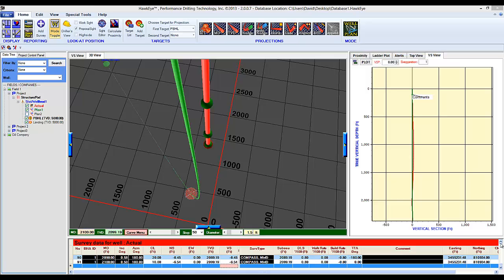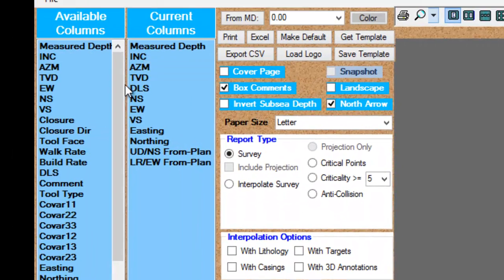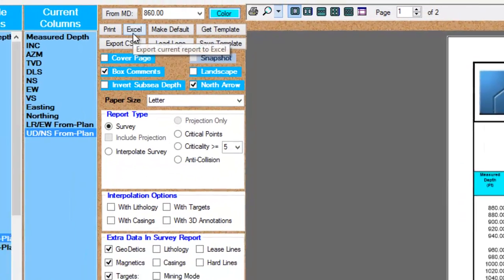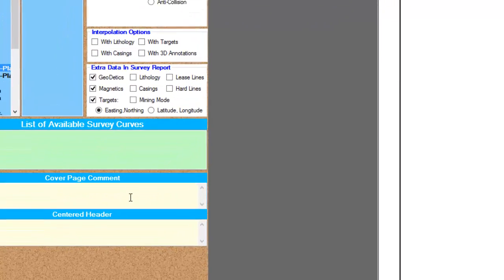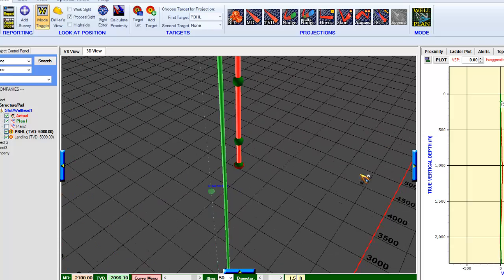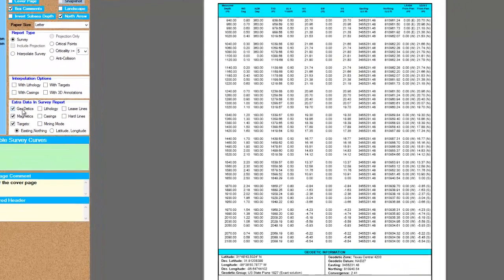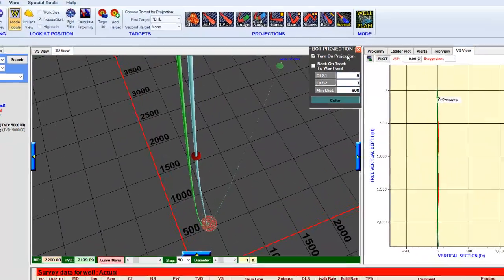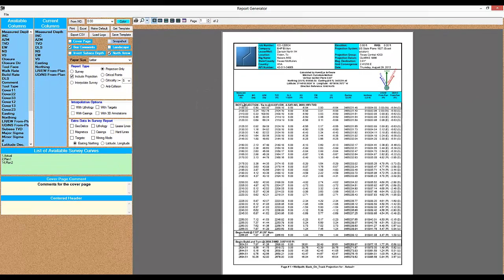Reports: Survey and Projection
Survey reports are quickly generated in HawkEye and can include surveys from an active projection. Reports can also be comprised of solely the active projection.